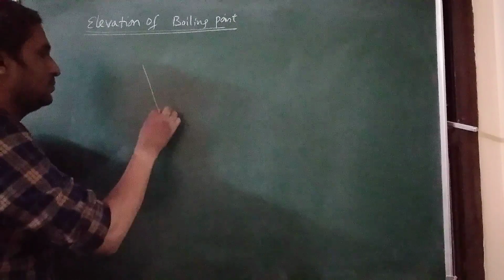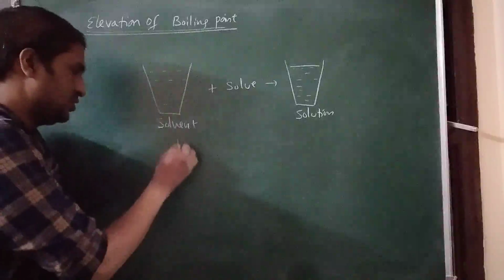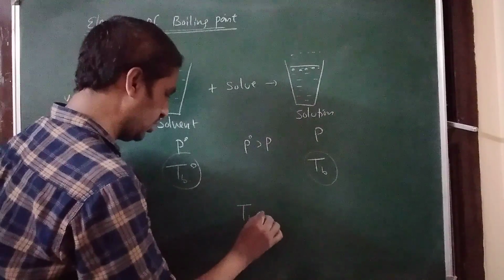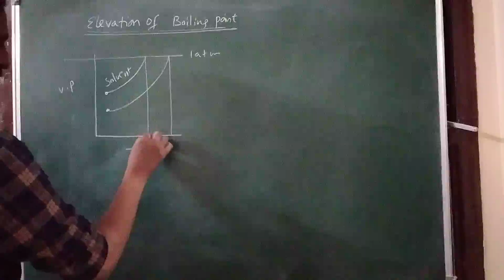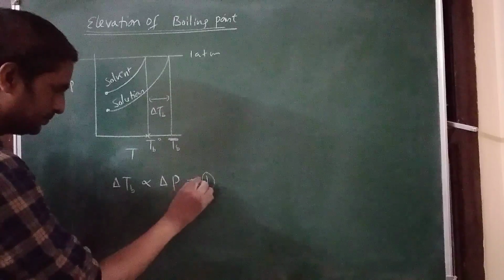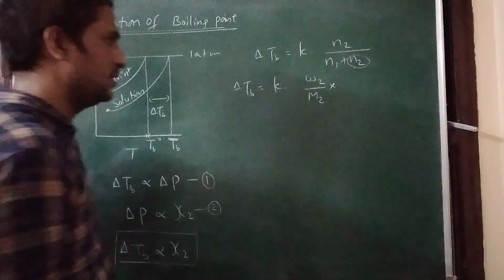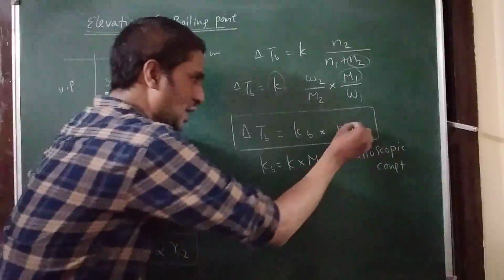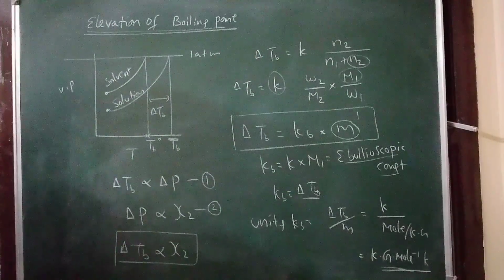ELEVATION OF BOILING POINT OF LIQUID.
Elevation of the boiling point of liquid.